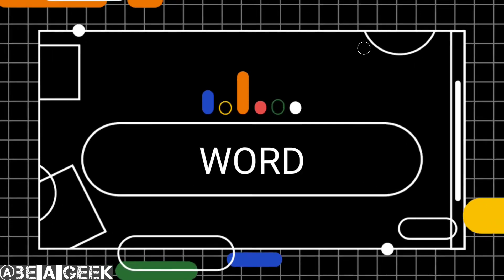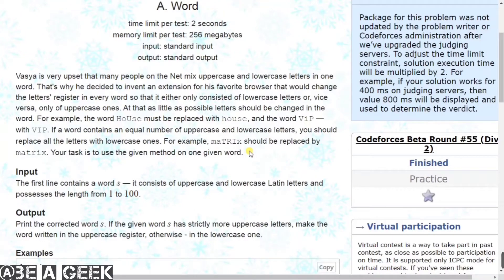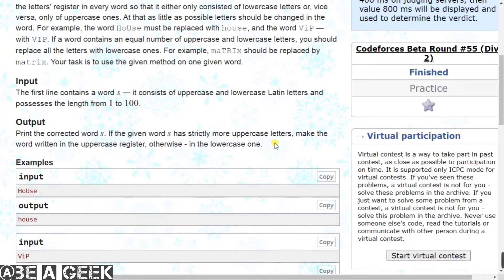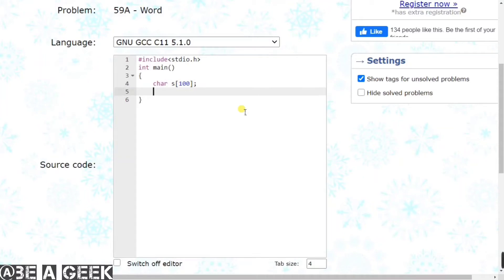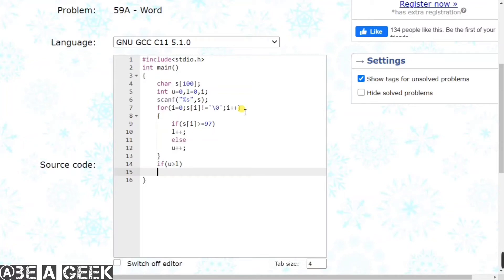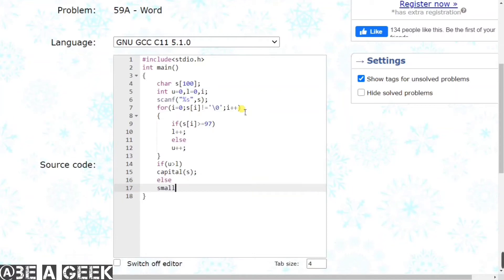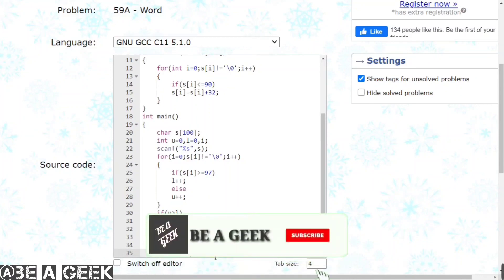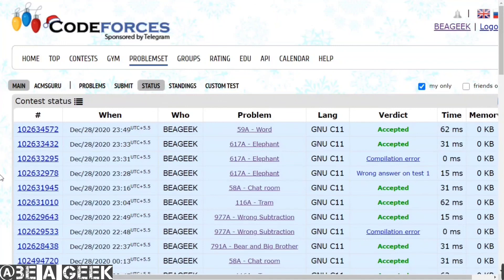Word codeforces solution @ BE A GEEK | Hindi| Algorithm| 59A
Word codeforces solution in C
and if you personally want any program solution from me then you can send me the program on and Instagram also
Id-@beageekyt
All program pics available there.
Also, follow me on hackerrank
Id-@spsingh30042002
BE A GEEK
word solution in c
word codeforces solution
word solution
codeforces word solution in c
codeforces word solution
59A solution in c
59A word solution in c
codeforces solution in c
codeforces solution
word solution codeforces
word solution codeforces in c
word in c
word algorithm
codeforces 59A solution
codeforces word
word in c++